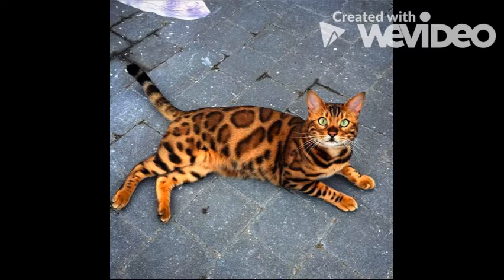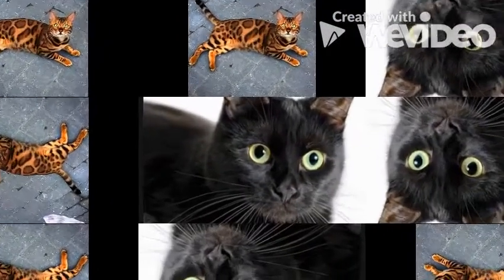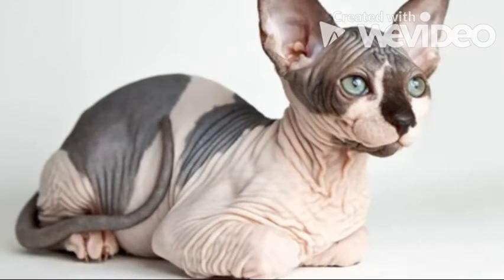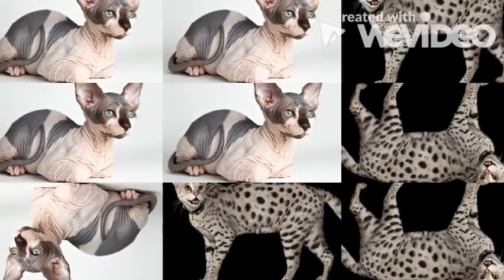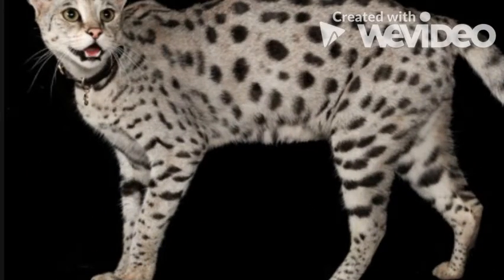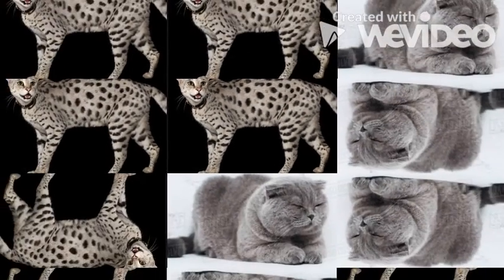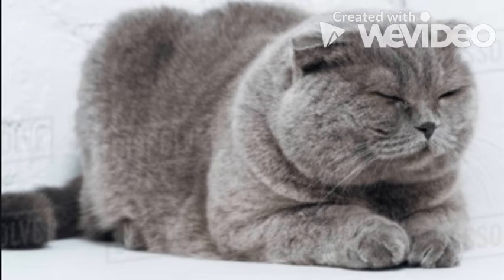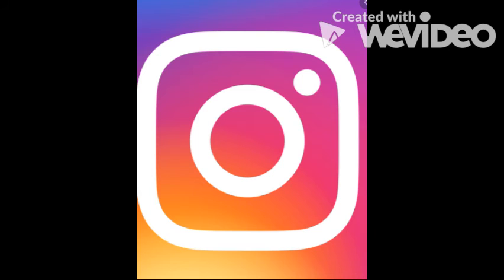#5 different types of cats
In today's video, I have a new intro and all new editing and I will be talking about #5 different cats and I think you guys will love my next vis a lot if you liked this one
 If you want to edit for free then go to wevideo as it says in the corner